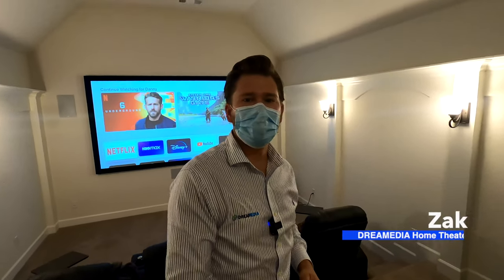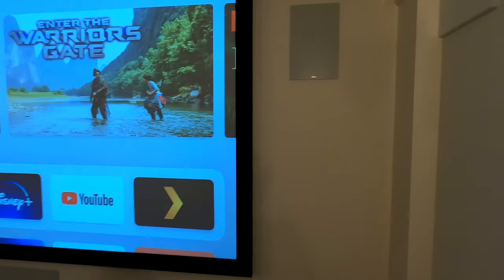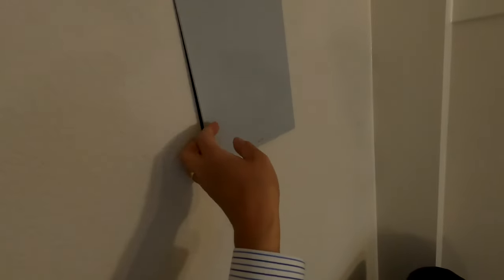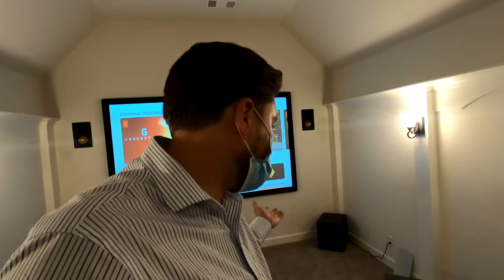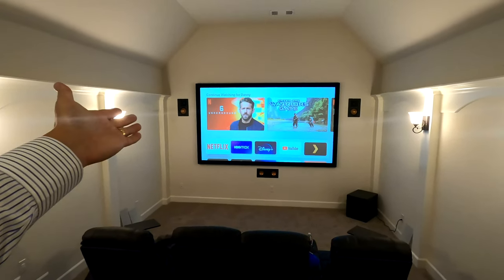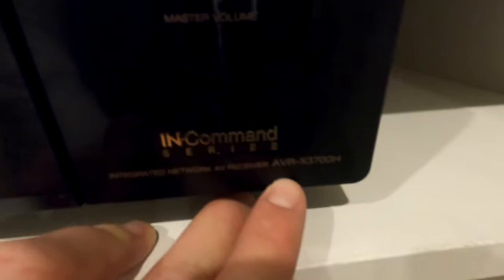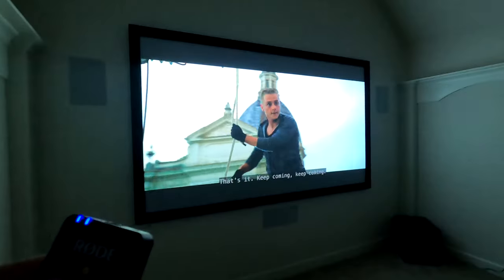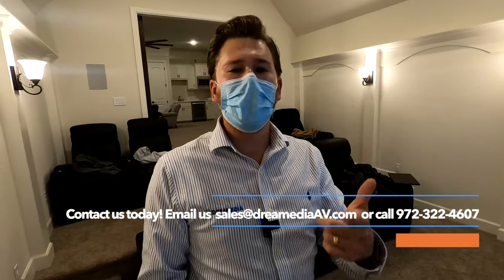Klipsch 5.1.2 Dolby Atmos DEMO w: Epson 4050 Pro Cinema!